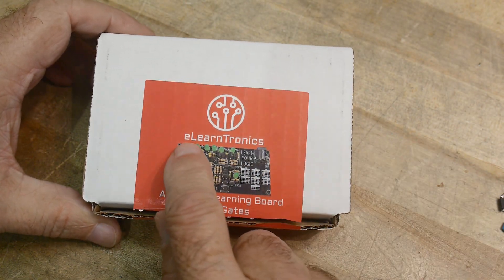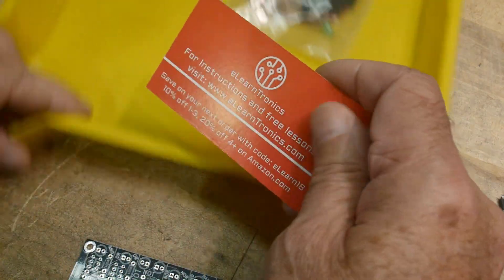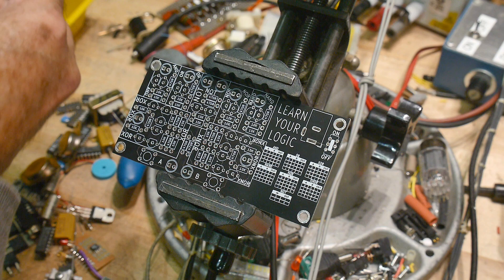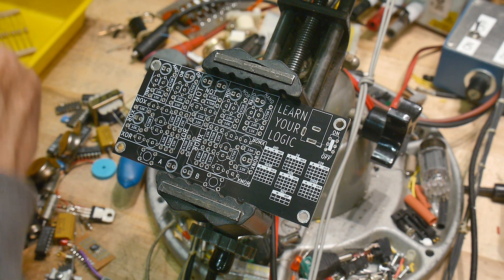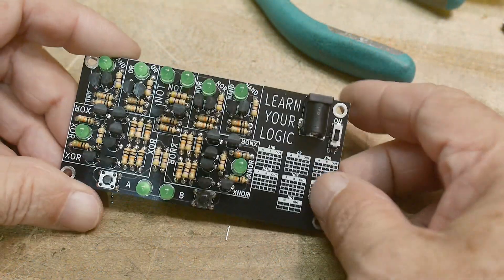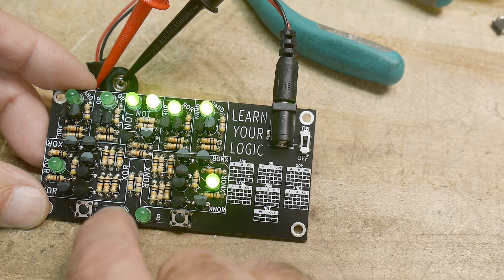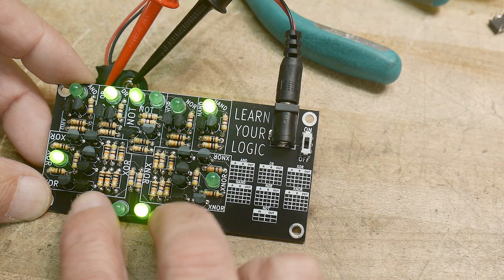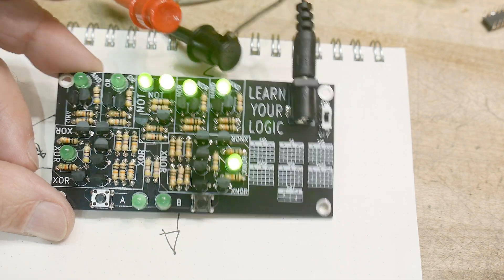#1385 eLearnTronics Logic Gates Kit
Episode 1385
Digital logic kit